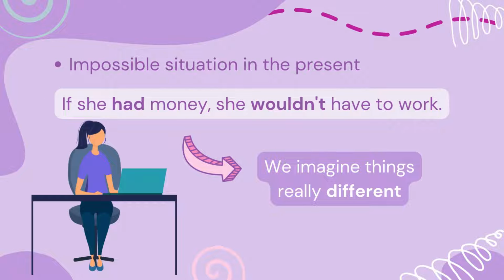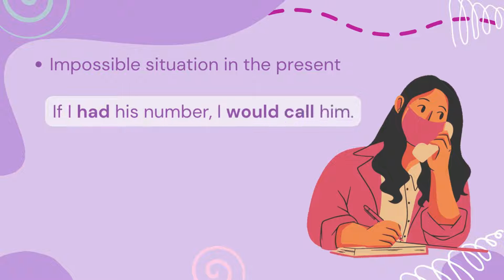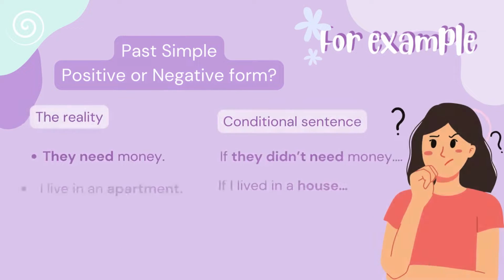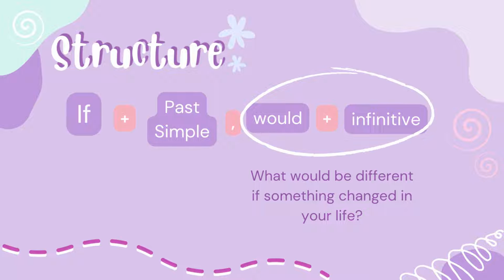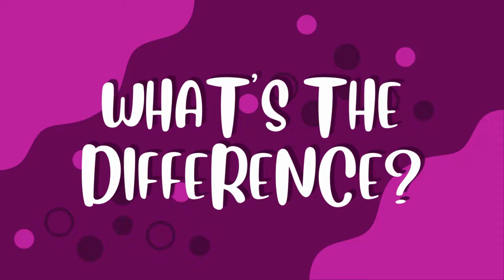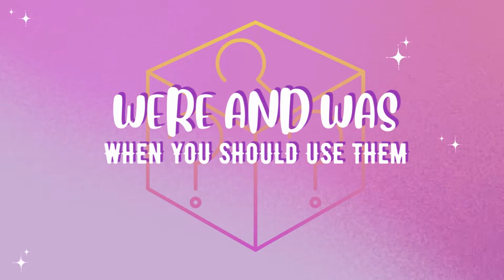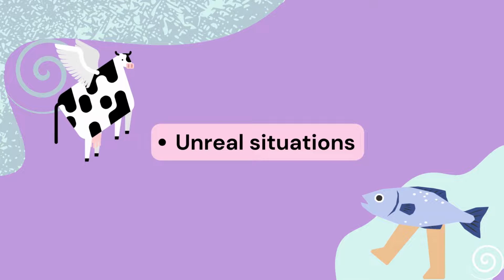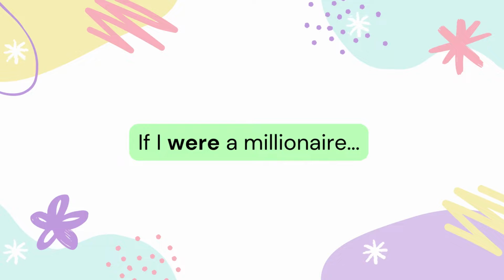Second Conditional Explanatory Video